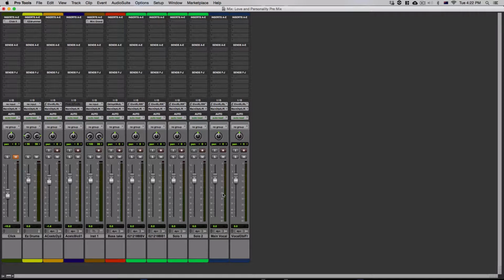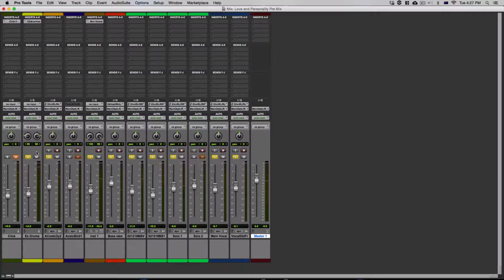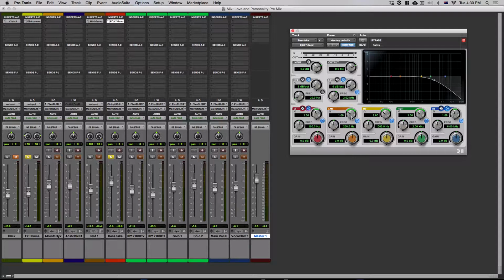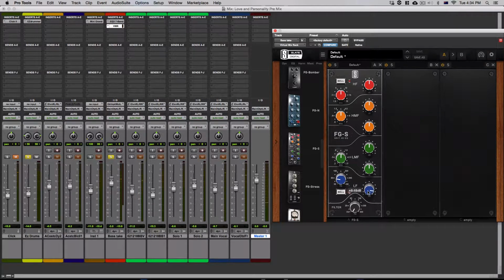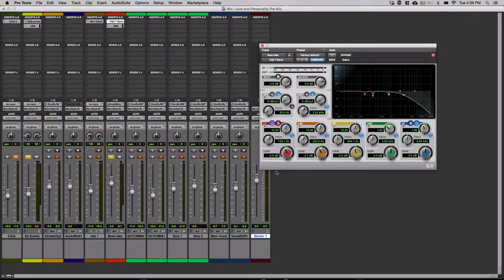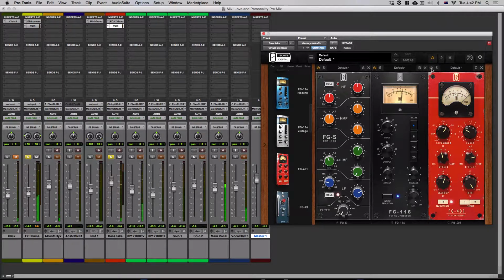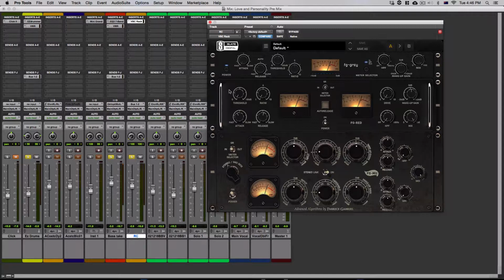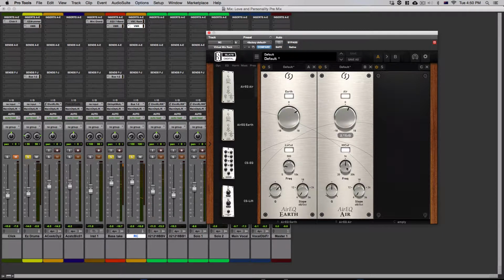Protools Mixing Session (S3 Ep1): Software Drums and Bass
A complete Protools 12 mixing session where we walkthrough how to  mix Drums and bass from my solo recording session. In this mixing tutorial I cover how to mix the rhythm instruments from my solo production session. In this Protools mixing video the drums and bass create the base for the rest of the mix.